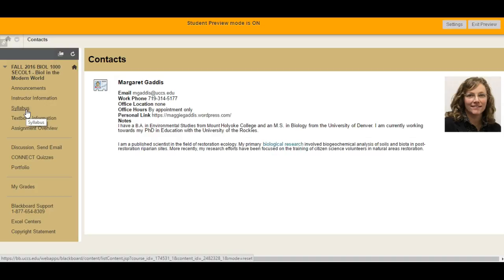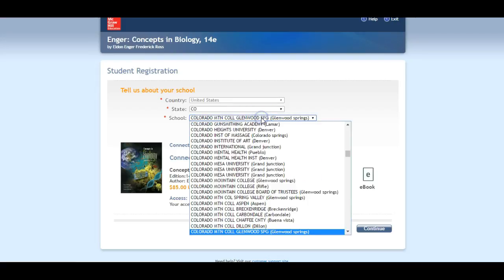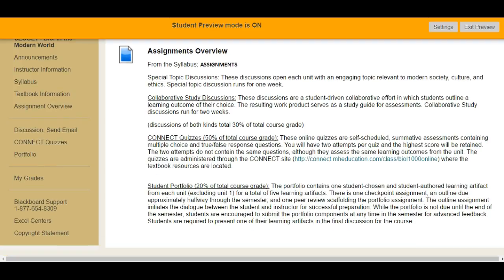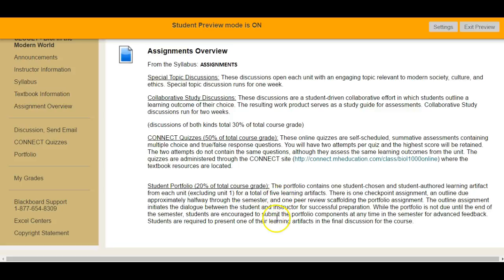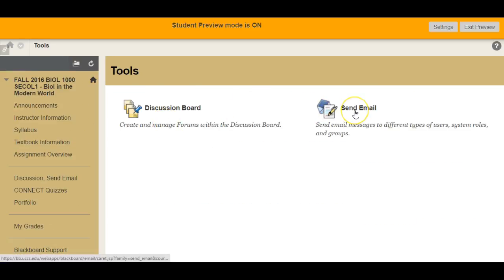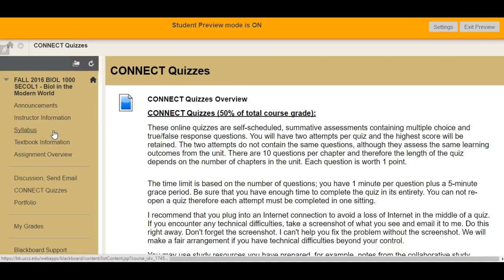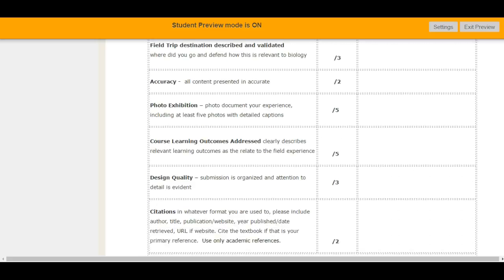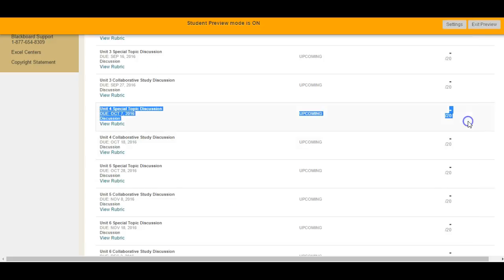BIOL1000 FA16 Welcome Video